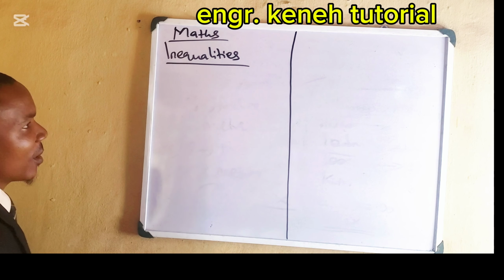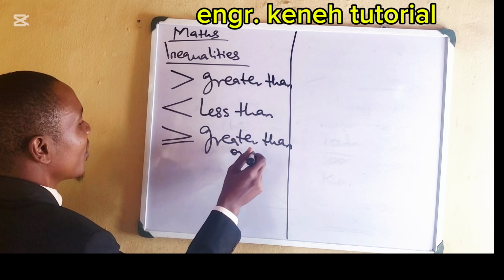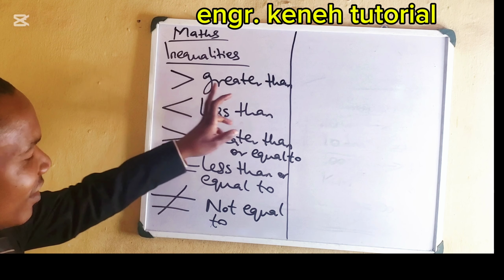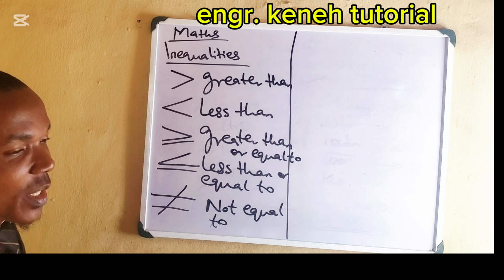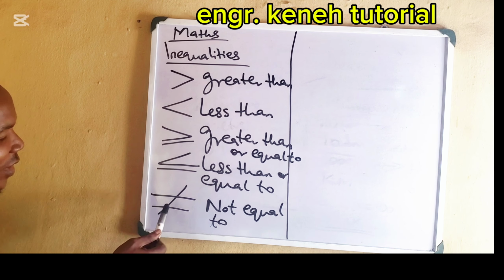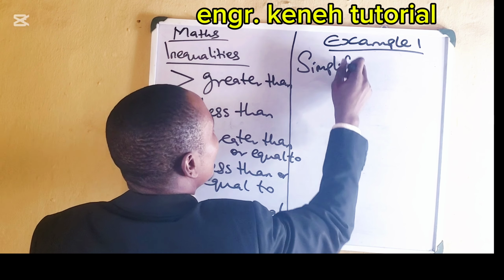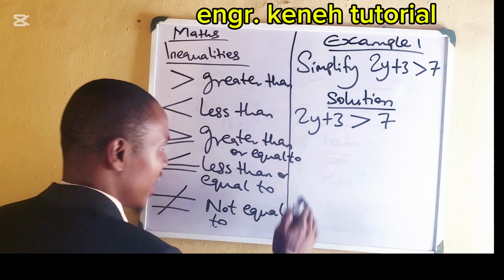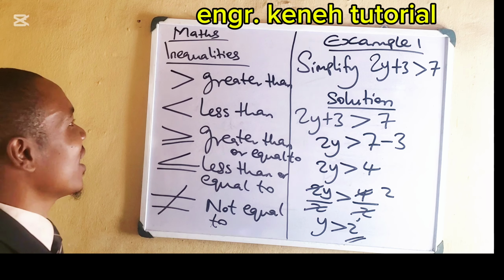EASY WAY TO SOLVE INEQUALITIES 1